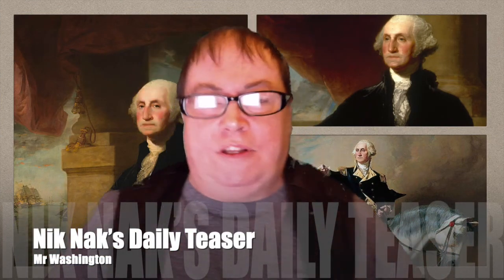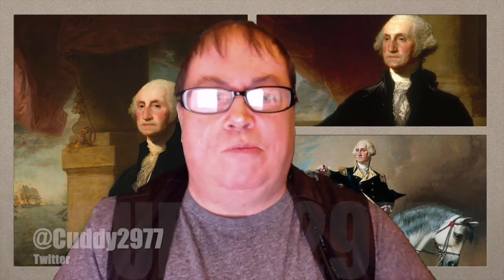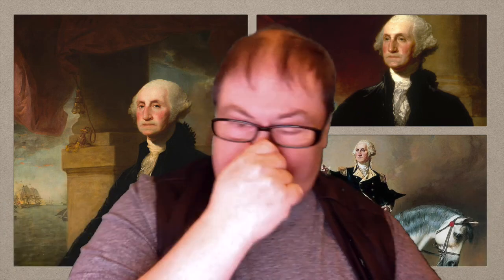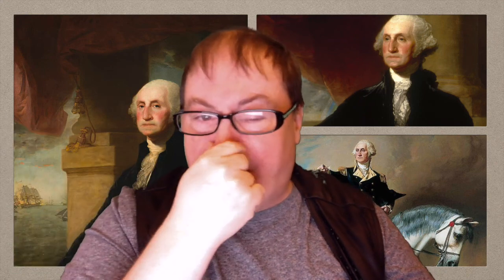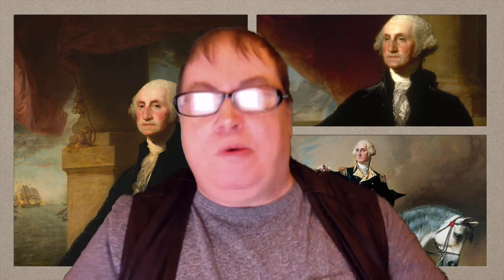22nd February 2022 Teaser Mr Washington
It’s about

If you’d like to take part, you need to put your answers on today’s Daily Teaser post,

That post will go live by 10:00am, UK time.

If you’d like to take part in today’s Teaser, your answers must be on today’s Daily Teaser page at Nik Nak’s Old Peculiar, in order to count: by 7am, tomorrow, UK time.

Today’s questions will be answered in tomorrow’s Daily Teaser.

Today’s questions will be answered in tomorrow’s video: the quiz master’s decisions about scores are final.